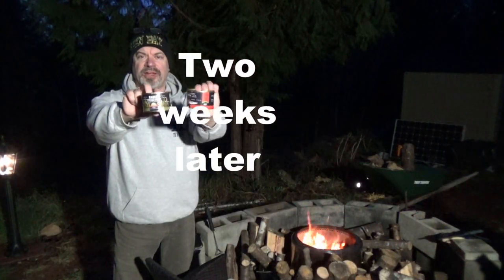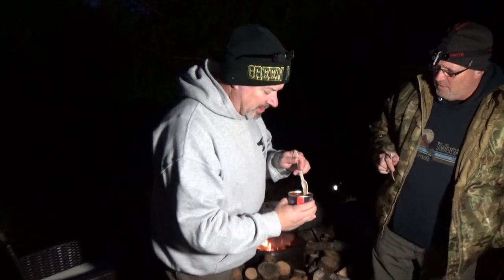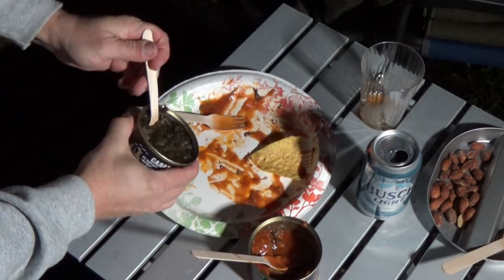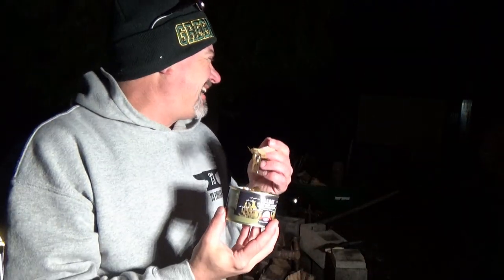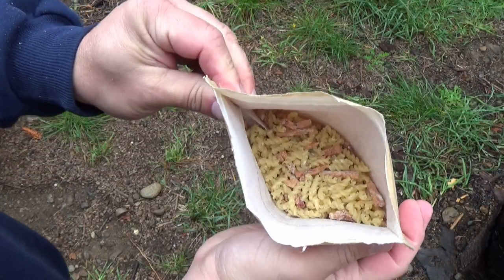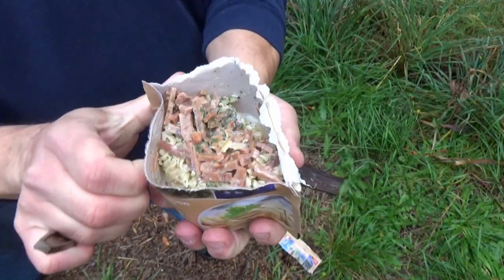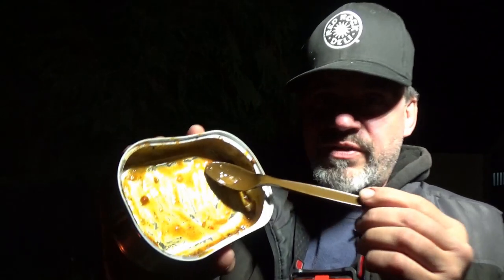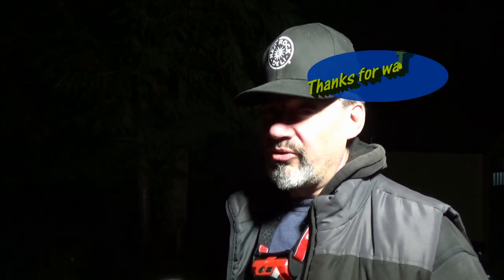Russian Sea Kale and Pacific Saury, Voyager Ham Carbonara, & RCIR Salade Orientale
Russian Sea Kale and Pacific Saury from Outdoor Tactical
This video is just a bunch of items I tried that weren't really enough content for a whole video.   Hope you enjoy this madness.
This video is me doing stuff at Morning Wood.  Never attempt anything you see here without the direct supervision of Your Old Pal Fernbark.   It is for entertainment only.  It is  not an instructional video.  In fact, you should probably not do anything you see me doing in this video, except breath.